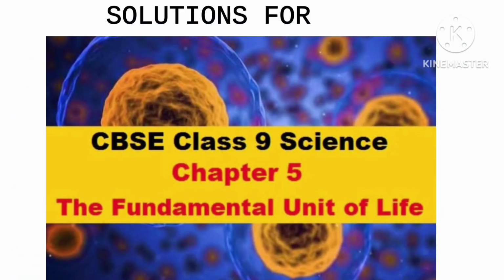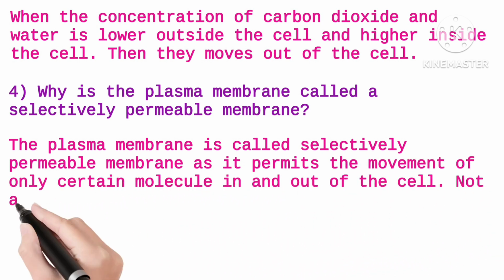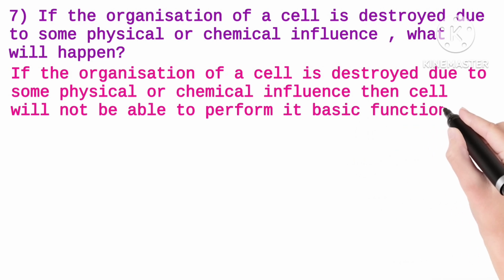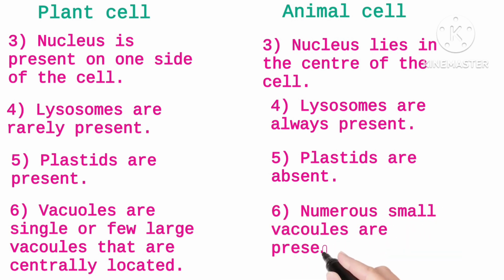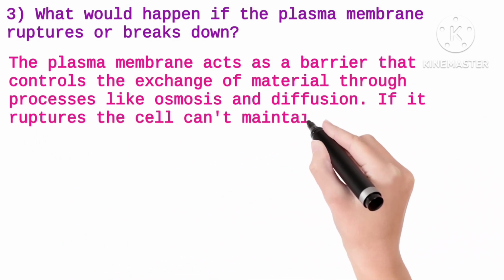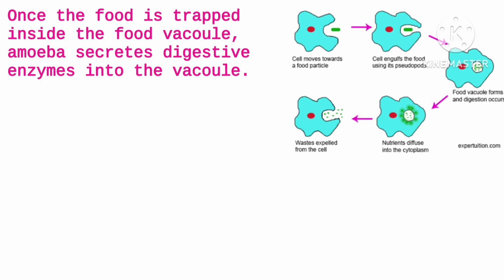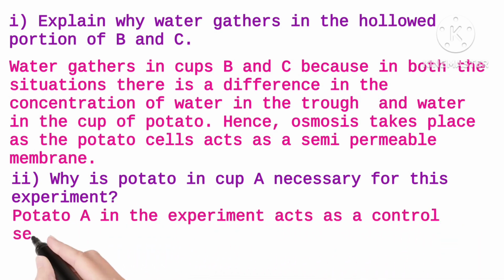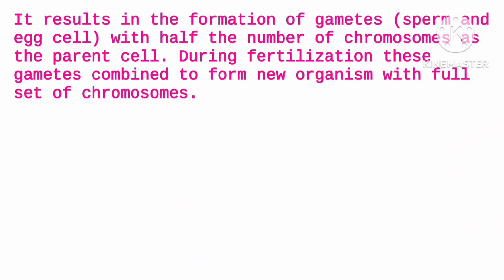CLASS - 9 ; CHAPTER - 5 _ "SOLUTIONS FOR FUNDAMENTAL UNIT OF LIFE ( CELL)"